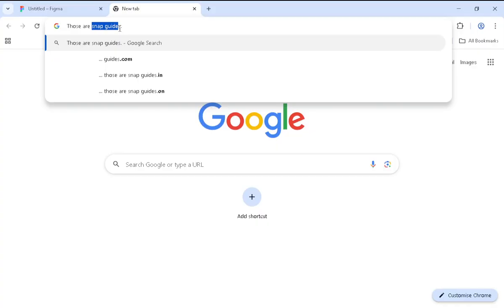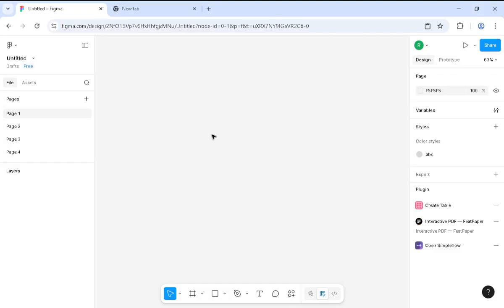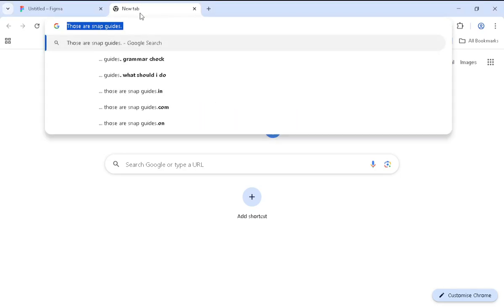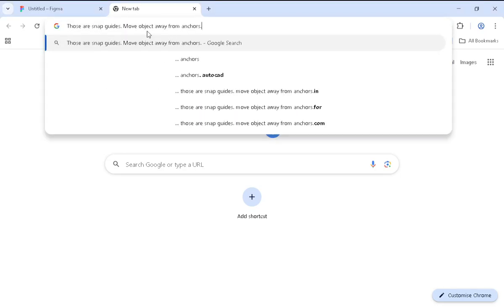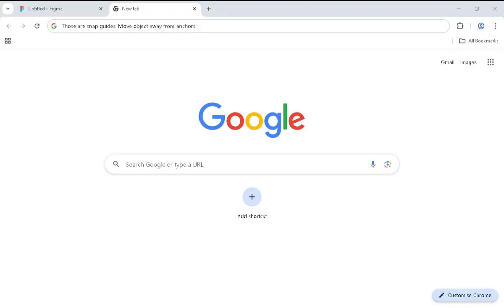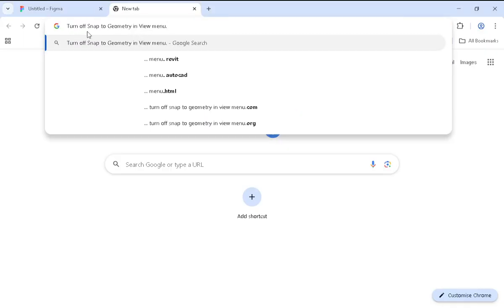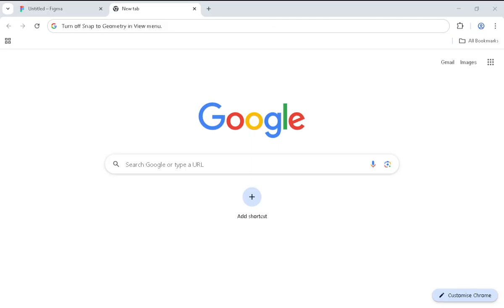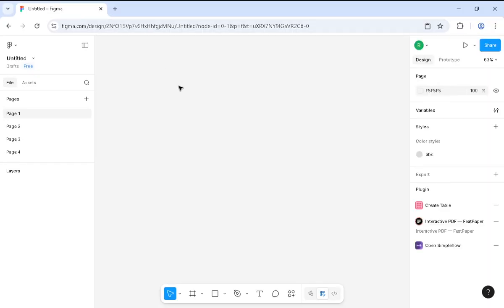How to Remove Red Lines in Figma